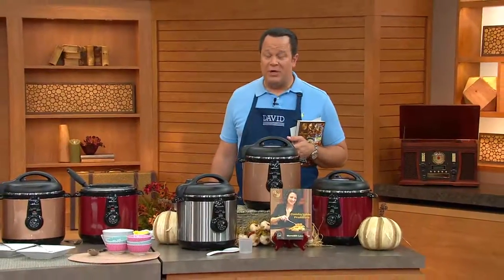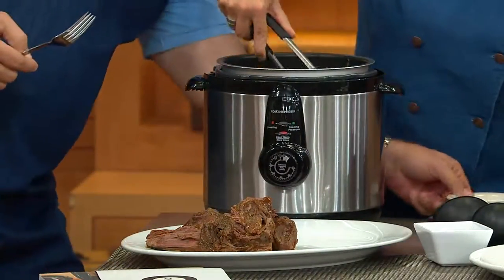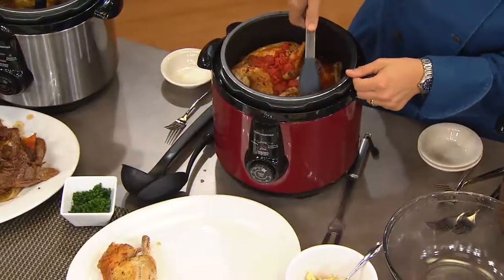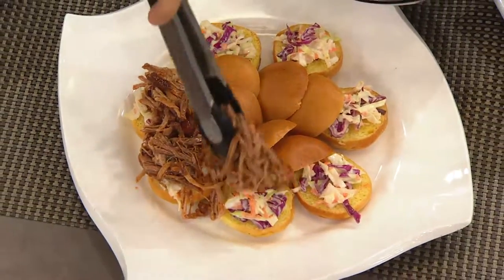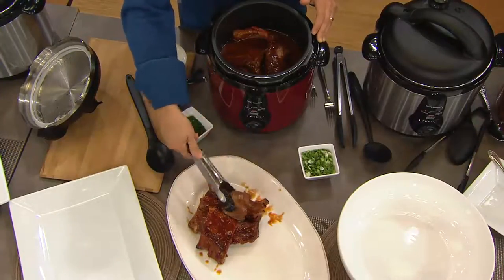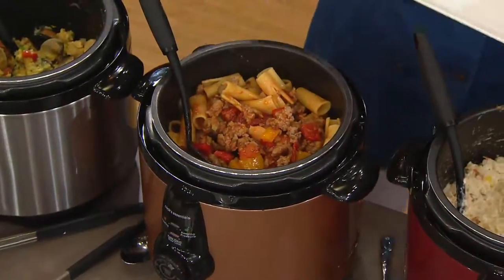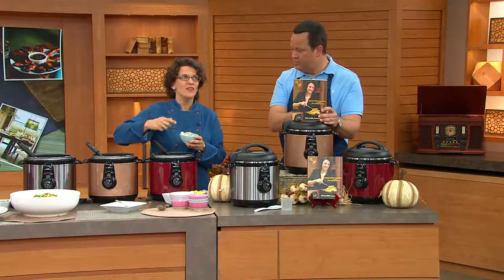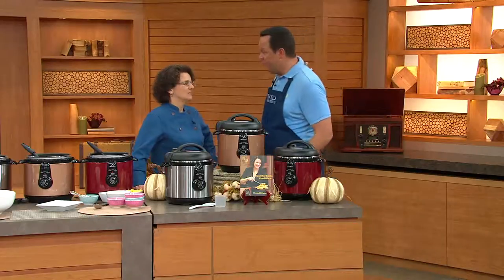CooksEssentials 6.5 qt. Round Nonstick Stainless Steel Pressure Cooker with David Venable